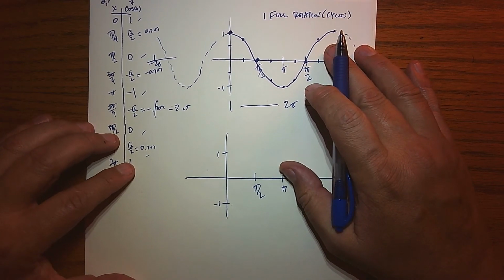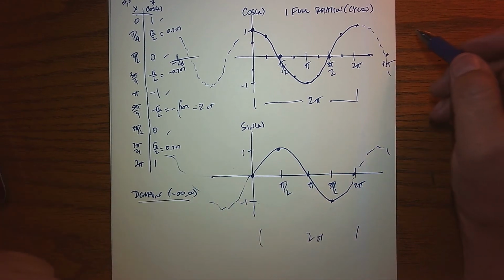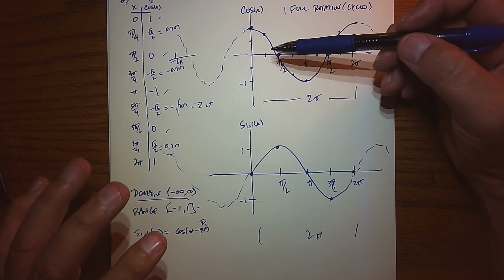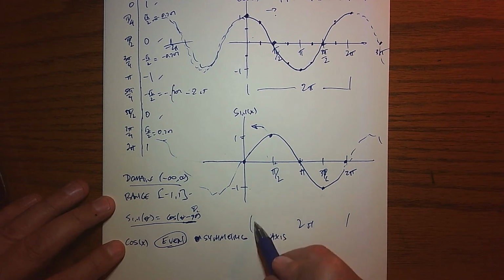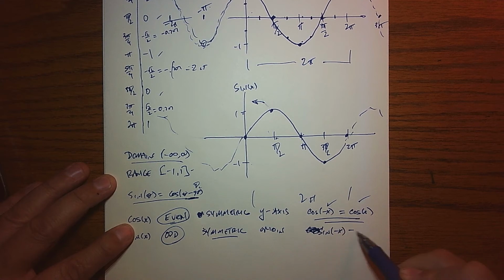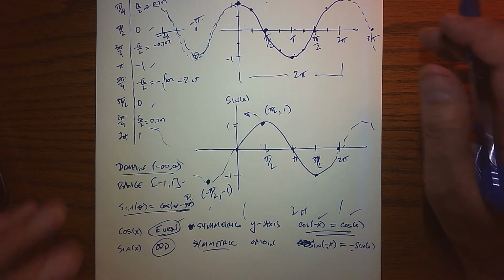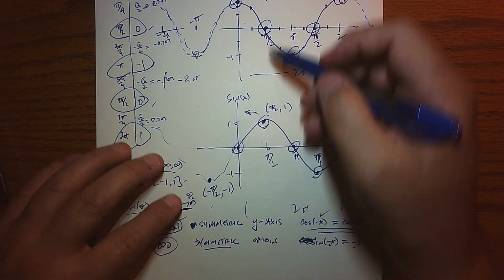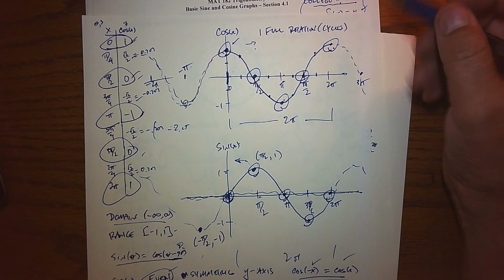MAT 182 Section41 Graph of Cosine and talk about properties